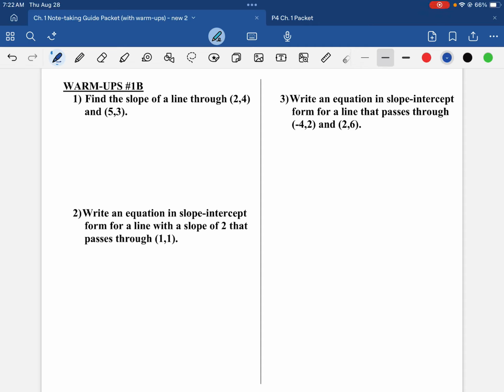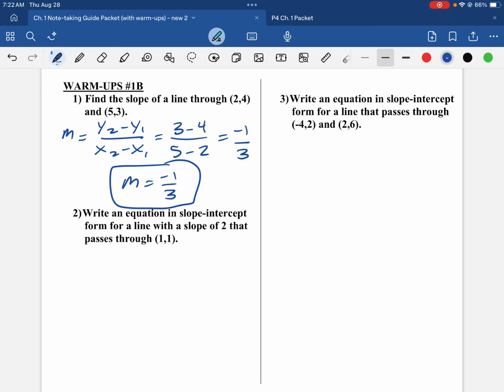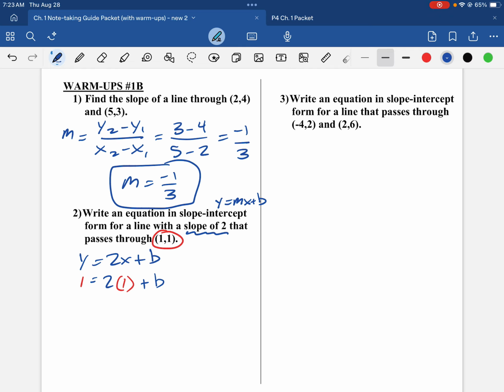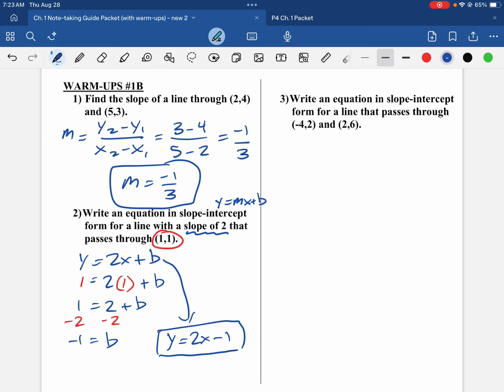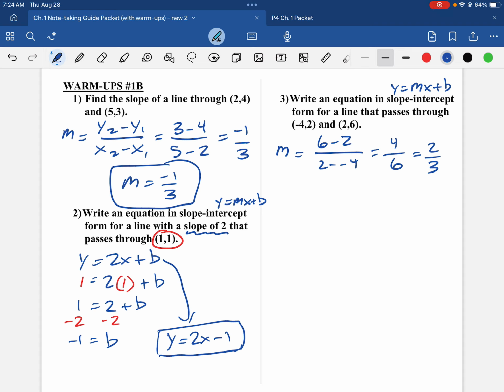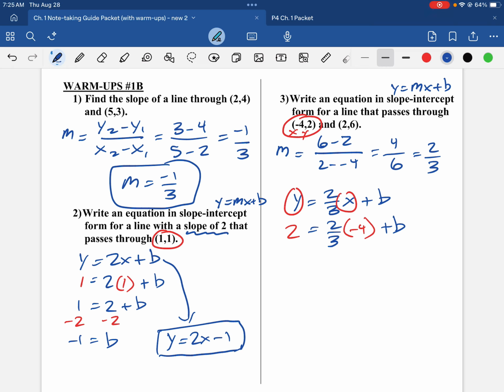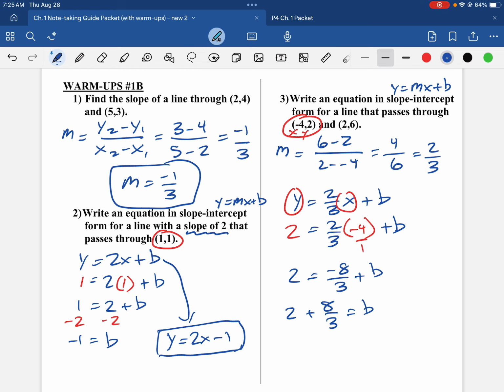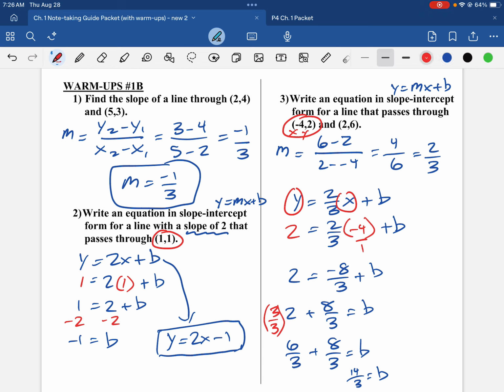Algebra 2 - Warm ups